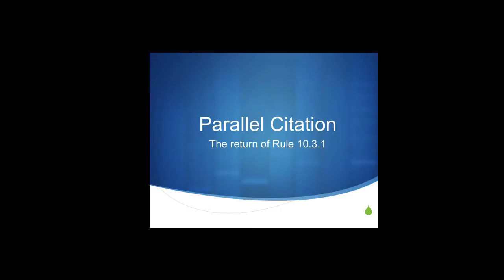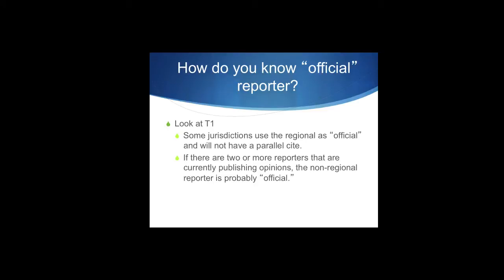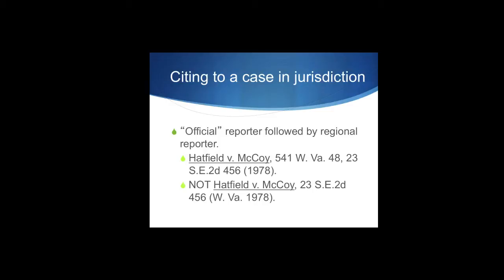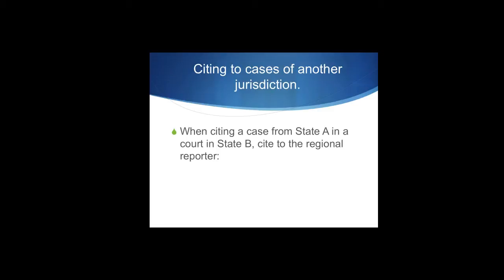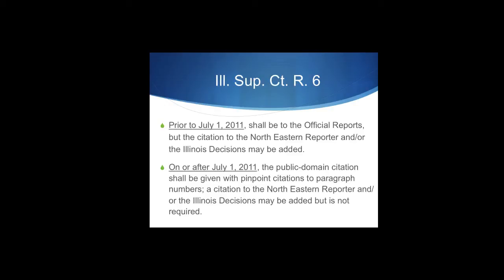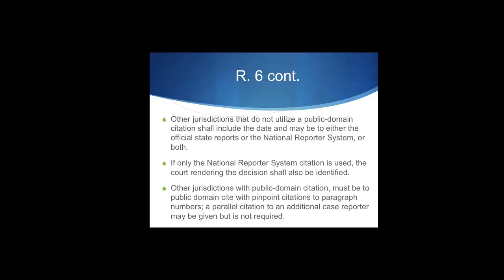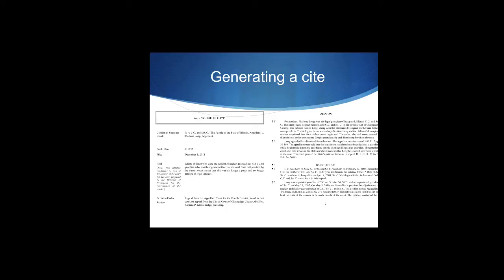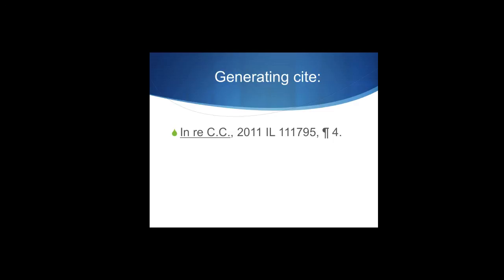Parallel Cites In Court Documents - 19th edition